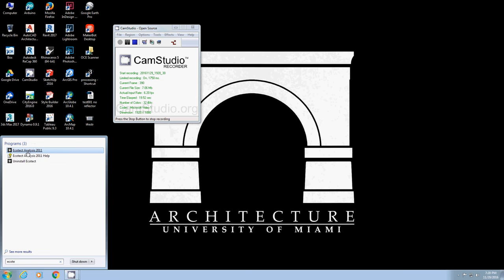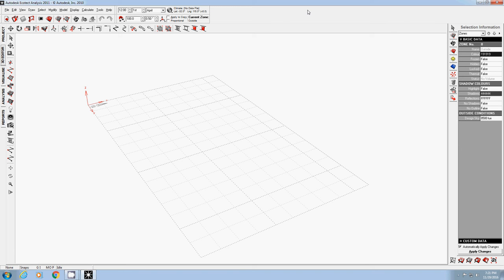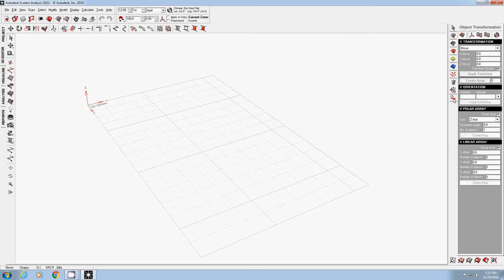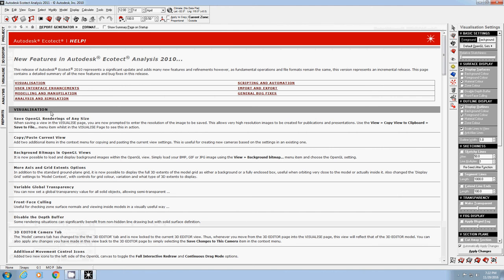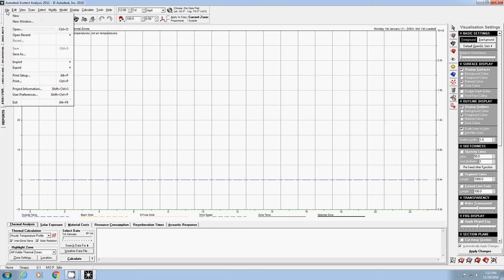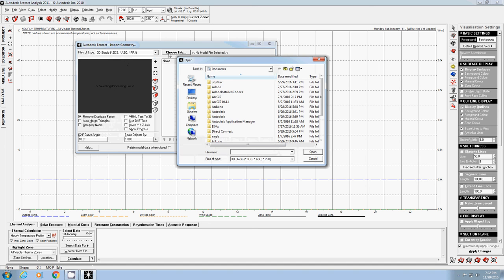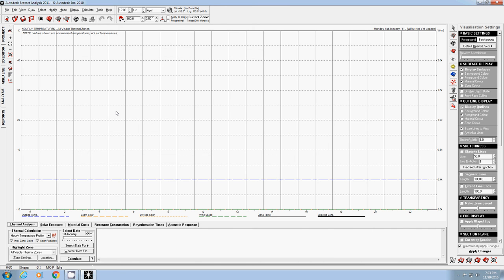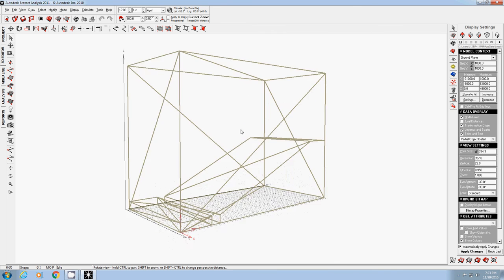002 import 3d files in Ecotect